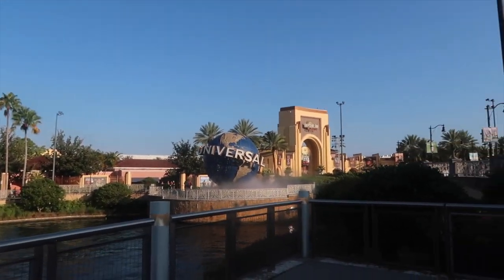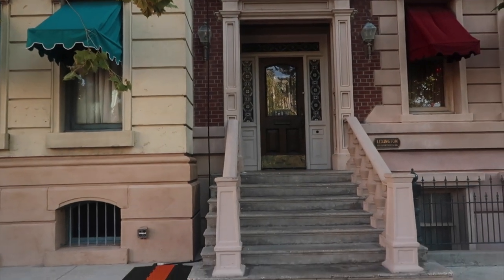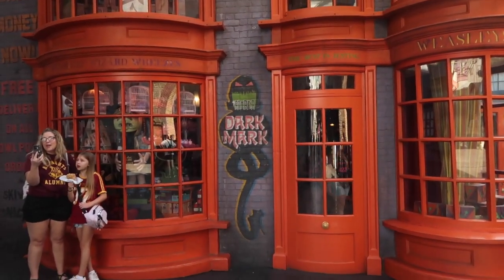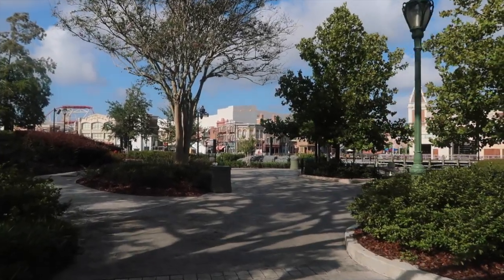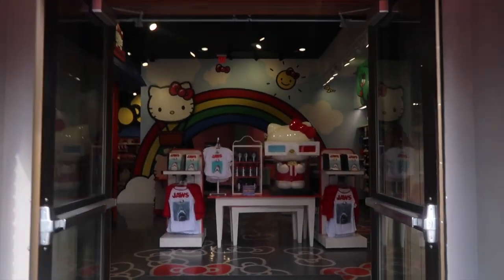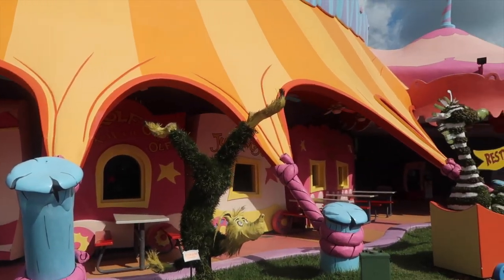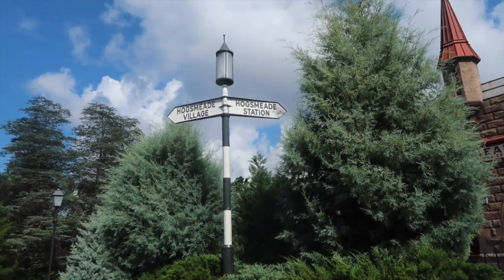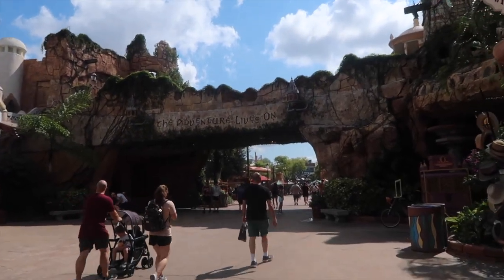Picture Spots At Universal Studios Resort l The Jersey Fam Adventures